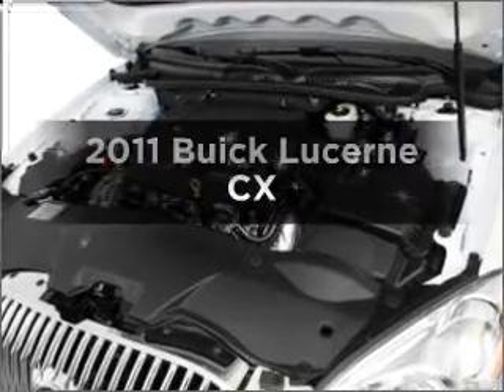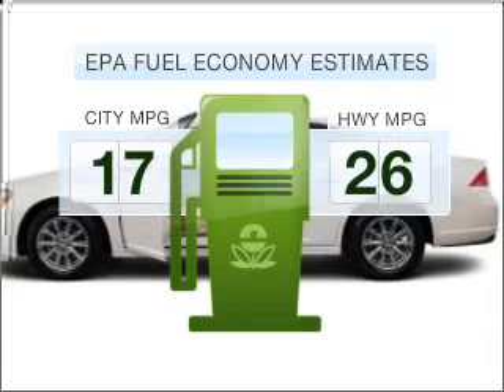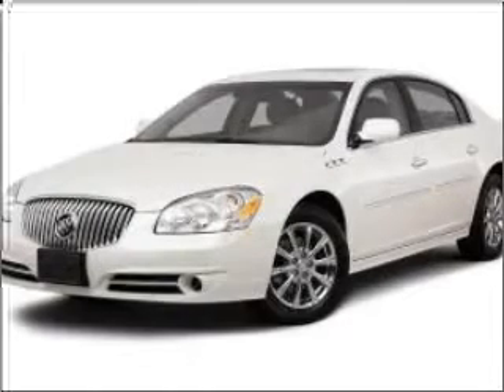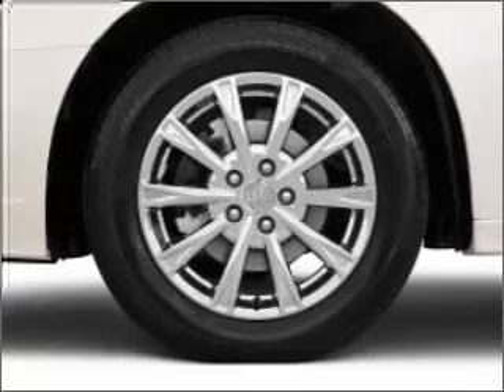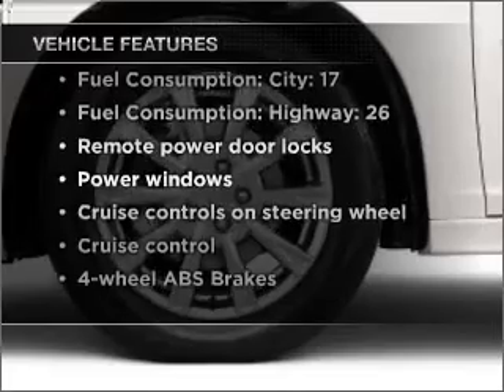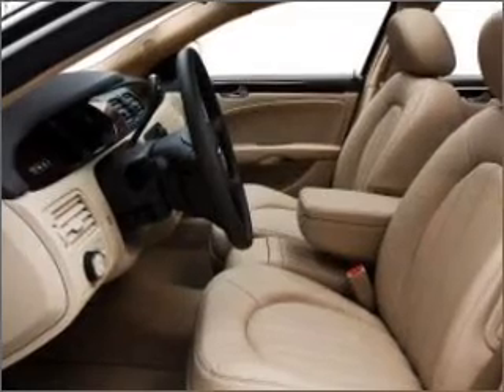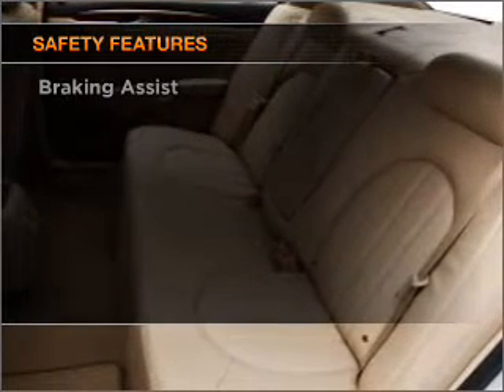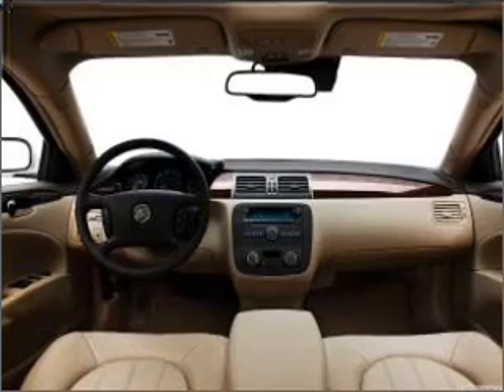2011 Buick Lucerne - Worcester MA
Year: 2011
Make: Buick
Model: Lucerne
Trim: CX
Engine: 3.9 liter 6 cylinder 12 valve
Transmission: 4-Speed Automatic
Color: Quicksilver Metallic
Mileage:
Address:
520 Park Avenue